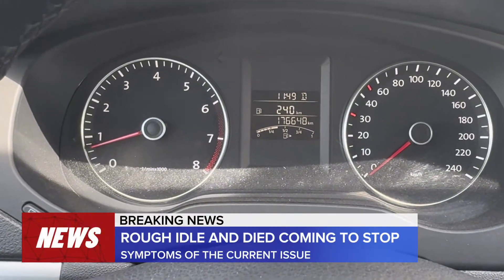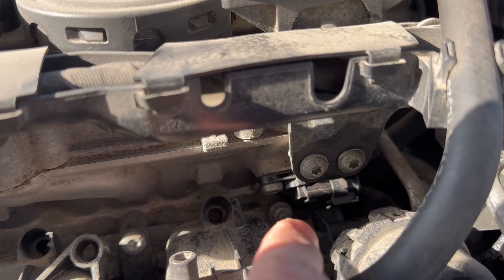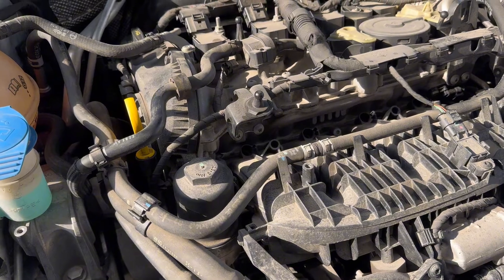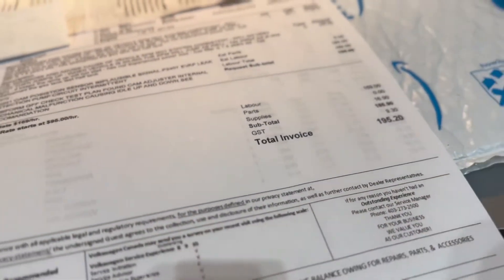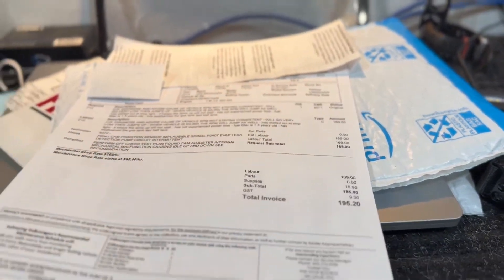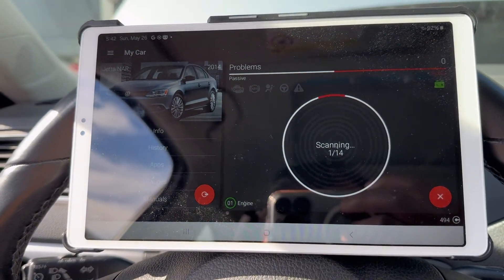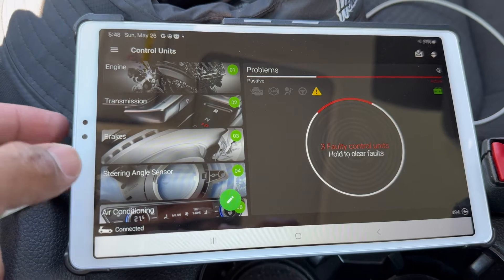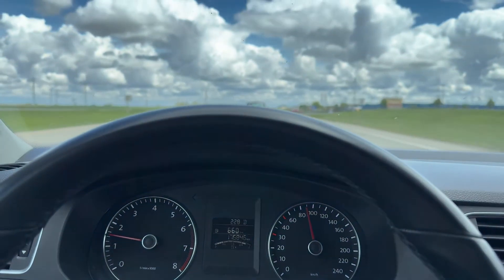2014 VW Jetta Rough Idle & Stalling Issue - P0341 Camshaft Position Sensor Problem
In this video, I’m troubleshooting a serious issue with my 2014 Volkswagen Jetta that’s causing the engine to idle roughly, with the RPMs jumping up and down while idling in park or cruising around 30 km/h. One time, it even stalled while slowing down to a stoplight!

After running a diagnostic scan, I discovered the car is throwing the P0341 code, which points to a problem with the Camshaft Position Sensor. This sensor is crucial for proper engine timing and if it malfunctions, it can lead to erratic idling, poor engine performance, and stalling.

I’ll walk you through the symptoms, possible causes, and what you can do to fix the issue. Whether you're a DIY mechanic or just looking to understand what’s going on with your car, this video will help you diagnose and potentially fix this problem.

Symptoms of P0341:
Given the issues you're experiencing (rough idling, fluctuating RPM, and stalling), the P0341 code could certainly be contributing to these symptoms. Other potential symptoms include:

- Stalling or hesitation during acceleration.
- Misfiring or poor engine performance.
- Check Engine Light illuminated.
- Erratic or fluctuating idle.
- Poor fuel economy or power loss.